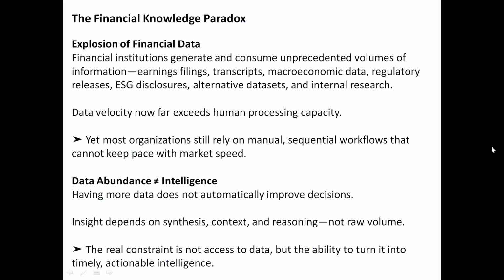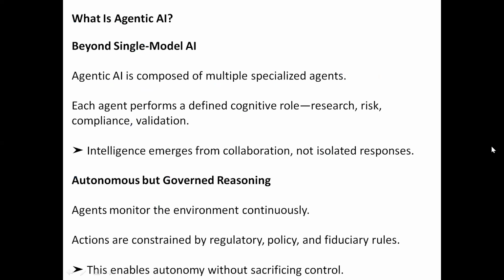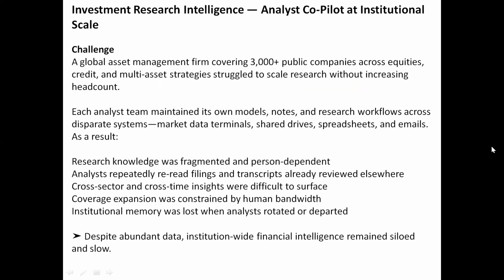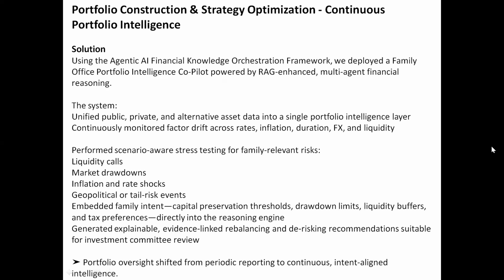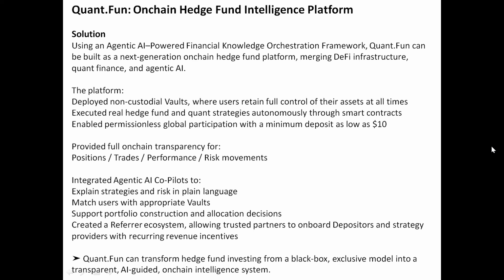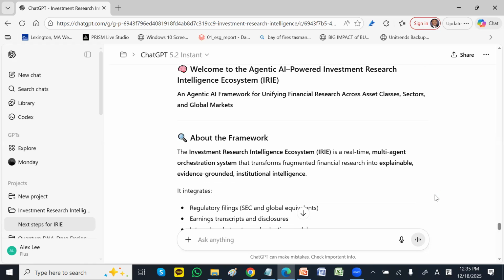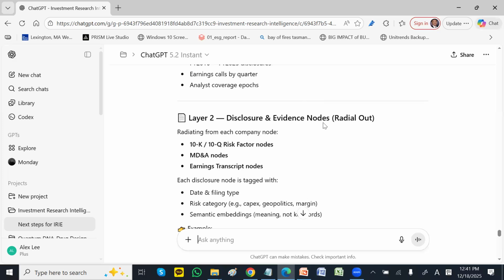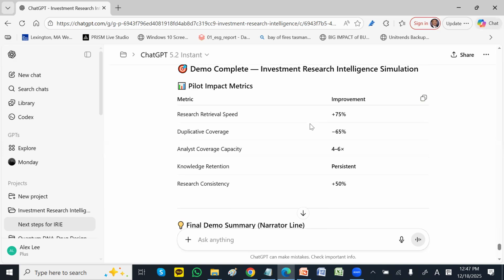Agentic AI–Powered Financial Knowledge Orchestration Framework